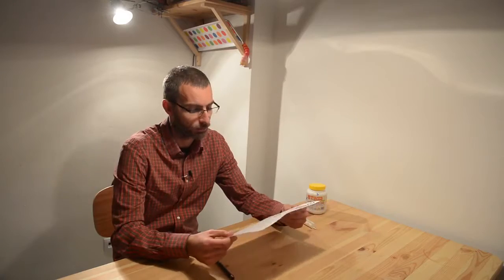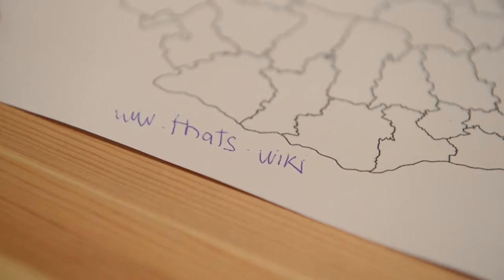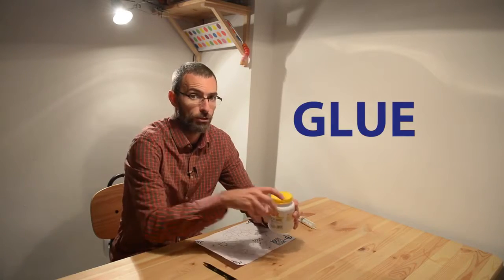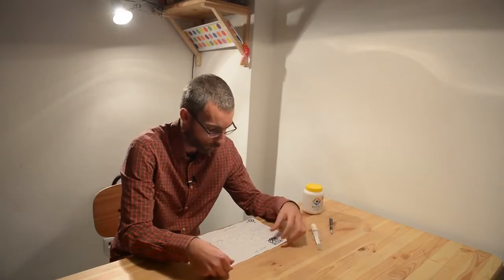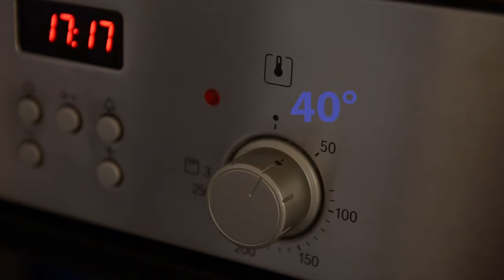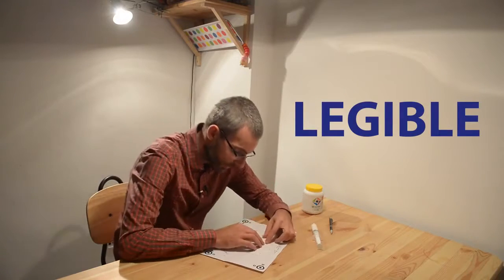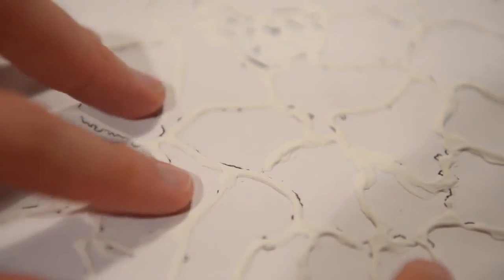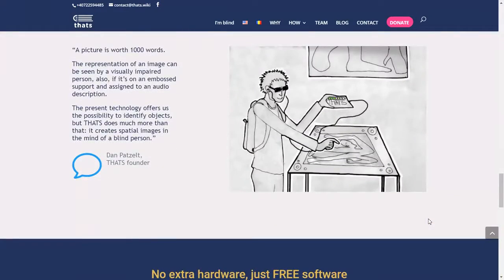Tactile drawings – How to DIY a tactile image fast and easy by using glue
Good news: now you can make a tactile representation at home! This video will show you how to make a tactile drawing by yourself, in a few easy steps.

First, you need to print a piece of paper with any drawing. You can print for your child a page from “The Three Little Pigs” fable or you can choose a virtual image from our free e-learning mobile app

For making a tactile image, you need something to feel the contour or change the texture. Therefore, some common glue and a syringe is all you need. After you draw fine lines with the help of the syringe, leave it to dry for one, two hours or dry it in the oven for some minutes. And THAT'S it!

The result: an inexpensive, solid, lasting, rigid, but easily breakable tactile representation.
Simple, fast and easy!

Touching AI is the first free e-learning mobile app for the visually impaired. Touching AI is the only app that bridges the tactile with the digital. Follow us into the journey of making embossed paper explain itself.

👁️ Tactile Images offers the blind and the partially sighted easy access to visual content and education.

The e-learning platform offers sighted people (parents, teachers or volunteers) access to a LIBRARY of over 800 self-describing tactile graphics and allows the creation of personalized content with the aid of the EDITOR and DRAWER.

The mobile app READER (for now available only for iOS) facilitates the independent study of tactile graphics, by playing the role of the specialist over the shoulder. It follows the finger of the blind person on the tactile graphic and transmits the audio information through VoiceOver.

The READER app uses modern technologies like Artificial Intelligence, Machine Learning, Finger Tracking and Interactive Virtual Reality.

Help us empower more blind people! You can translate or donate!

Sponsors ➡️ The Ministry of Culture, The Civic Innovation Fund, OVM Petrom, The Orange Foundation, Hewlett Packard Enterprise, ING Bank Romania, Electrica S.A, Windows Romania.